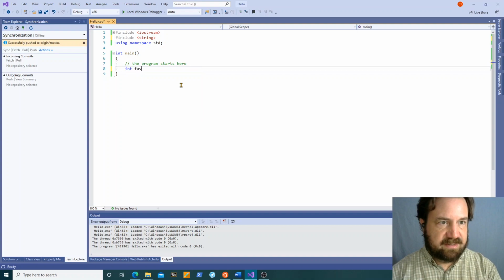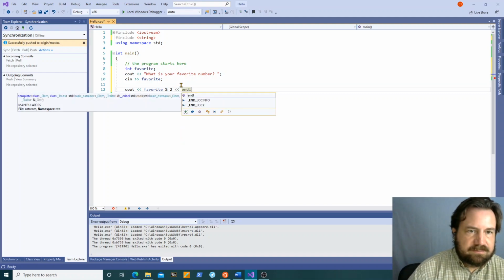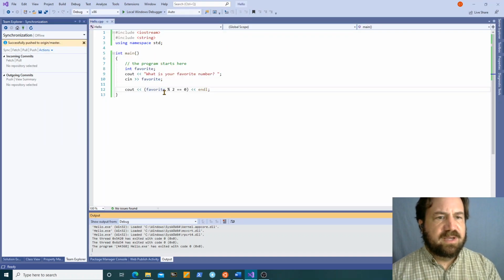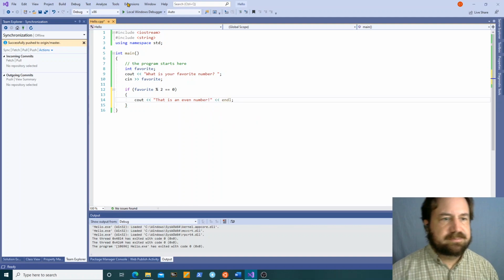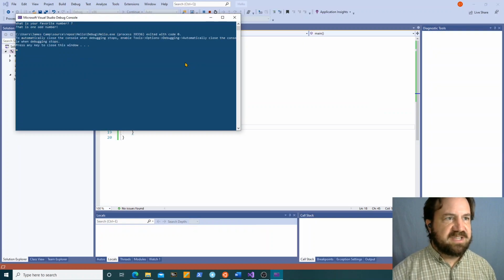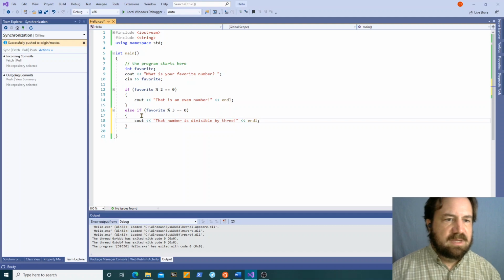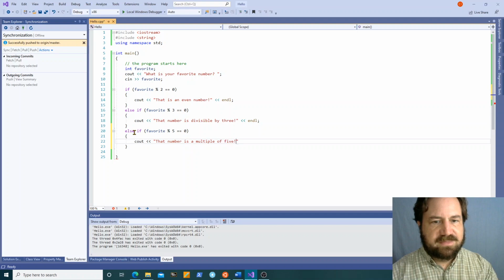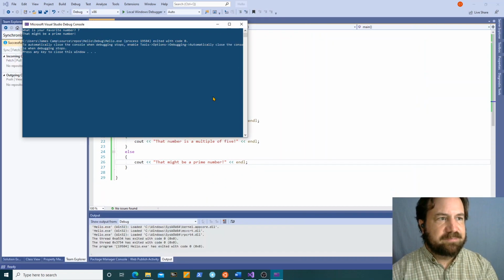Camp's C++ Quickies #7 -- making decisions with if and else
In this video we learn how to use the if and else operators to make decisions in C++ (and other C-family languages)